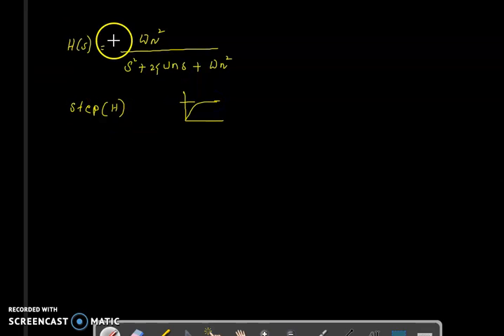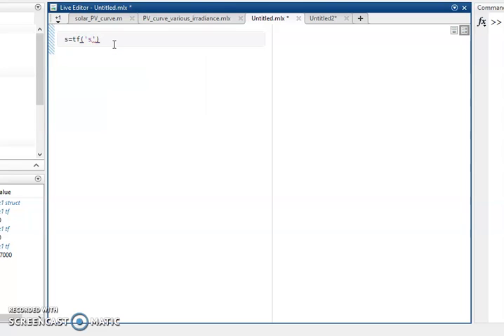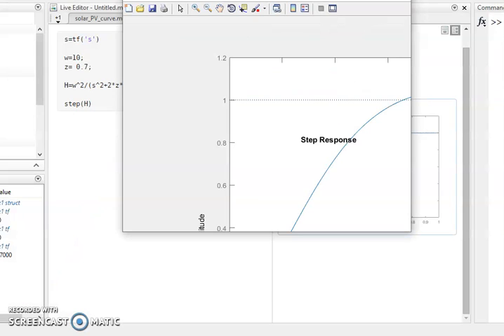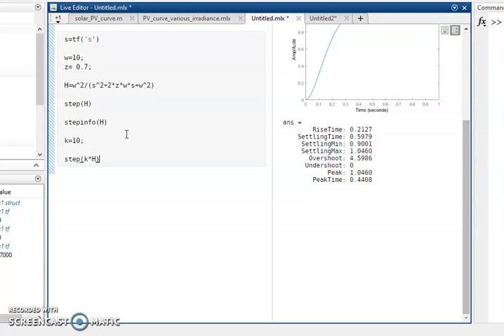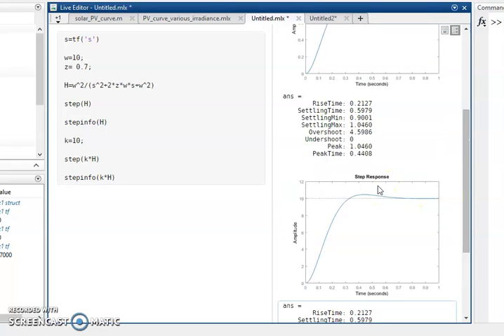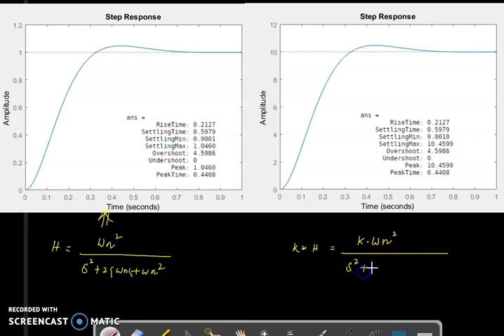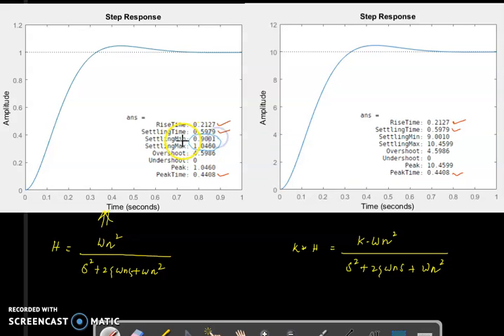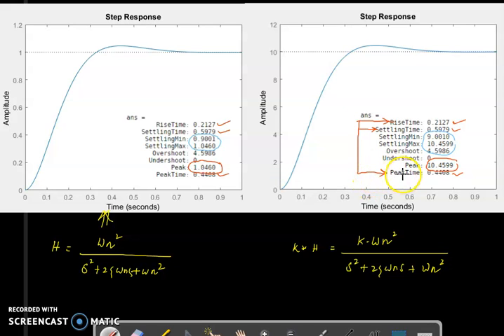💥 Effect of a gain on system response | MATLAB | Control System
💥 Effect of adding gain to a second-order system is explained in this video tutorial with the support of MATLAB simulation results. With the introduction of the gain K, the step response is simply scaled by K, but the time characteristics (such as rise time, settling time, peak time and overshoot) of the response are not affected. The simulation result unfolds the secret behind it, watch this video to learn more about it. 💥